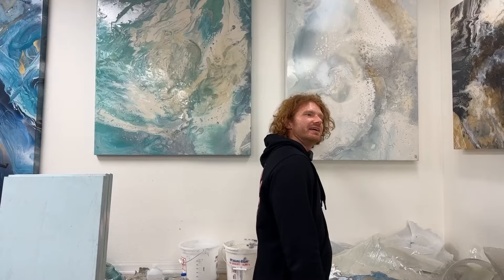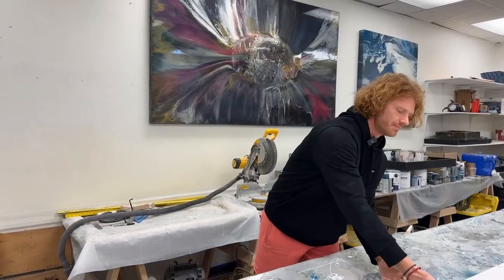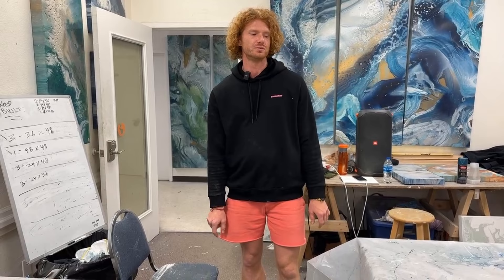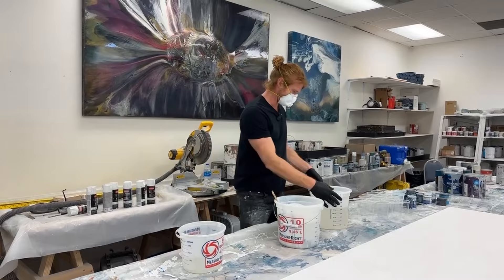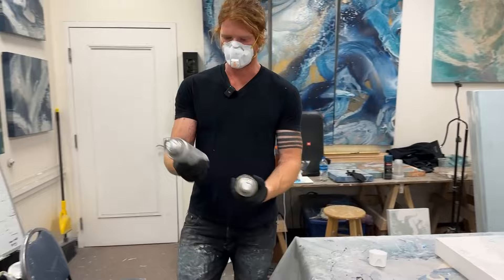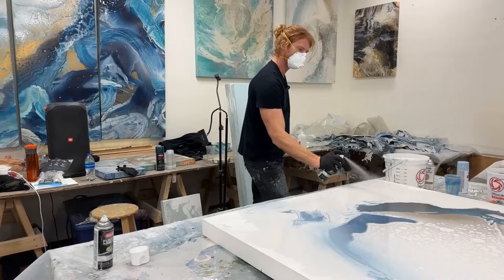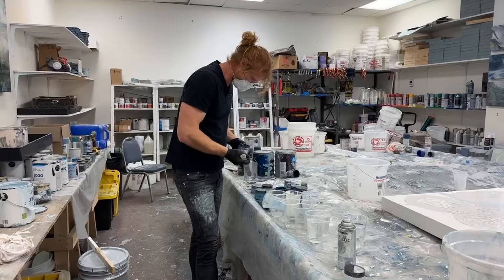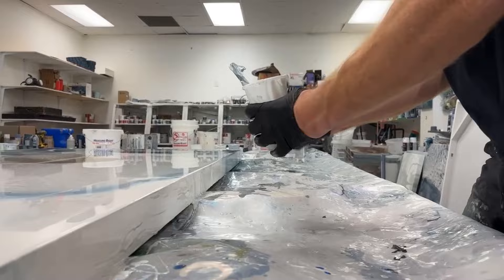How I Keep Yellowing Resin From Showing | Studio Session 09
Join me in this essential tutorial where I unveil my exclusive technique to prevent yellowing resin from appearing in your paintings.

As artists, we strive for perfection, and unwanted yellowing can be a significant setback. This video is a deep dive into my method, ensuring your artwork remains pristine and unaffected by yellow resin.

Ideal for both beginners and experienced painters looking to enhance their craft.

Let's achieve flawless finishes together!

If you are curious about the products I use well here ya go!
- Resin & Hardner (ArtResin)

Also if you are wanting to learn the business side of the art industry, check out my Ebook!